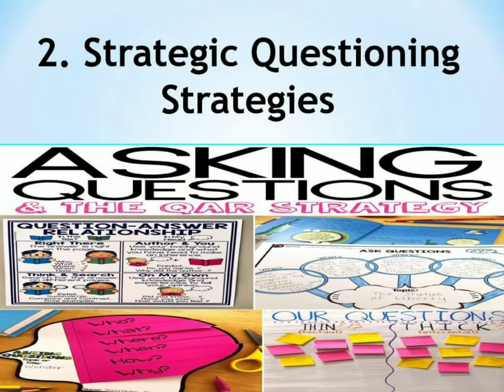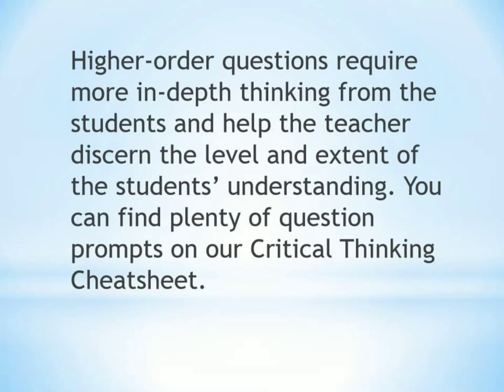Formative Assessment, slide by Judelyn Amistoso CTTO for the words